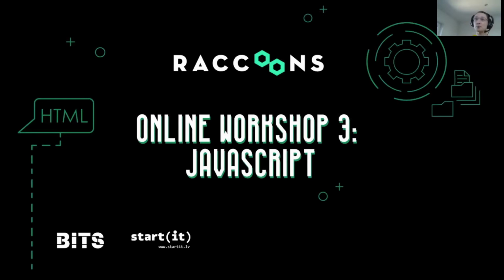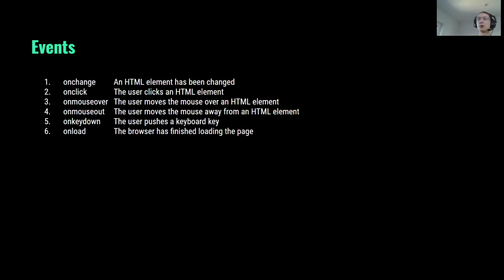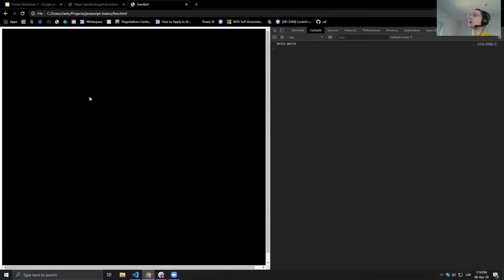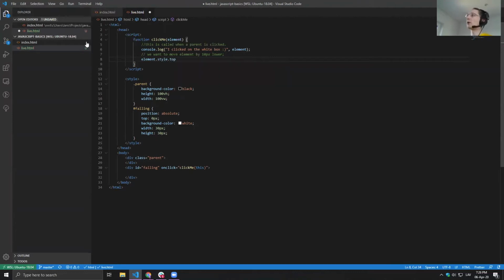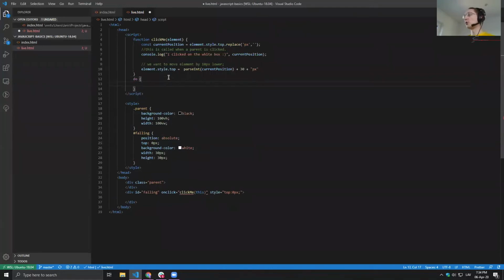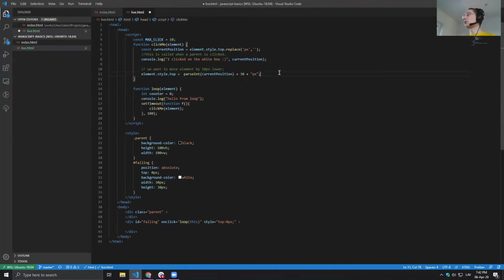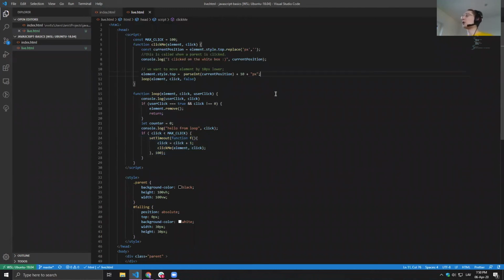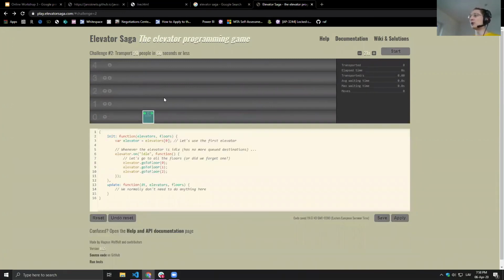Online Workshop 3.1: JavaScript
The third online workshop at Raccoons we are introducing JavaScript. Go through the basics of what it is used for in web development and learn about the concepts of events, variables and functions. During the workshop you will develop a simple animation with a mouse click event, but throughout that you will be equipped with enough knowledge to start creating your own animations, behaviours and games in JavaScript.

The Raccoons is an online community that empowers students who are eager to learn by providing an environment for them to explore, build, and create. With the sudden changes our world is facing, now it is more important than ever to facilitate a general knowledge of STEM (science, technology, engineering, and mathematics) skills, as those are increasingly important to almost all fields.